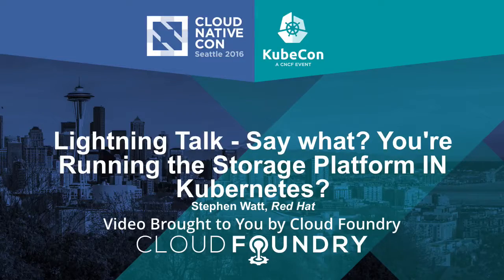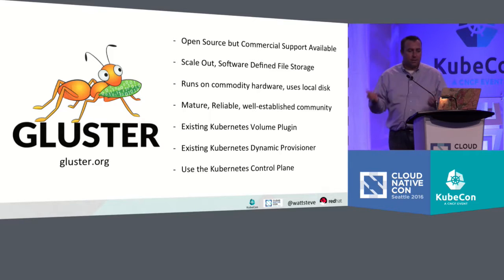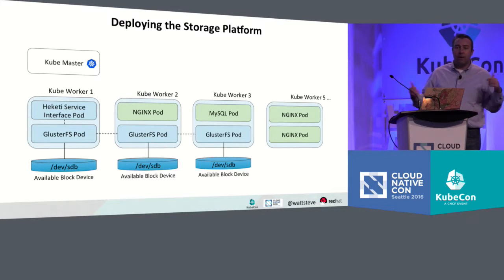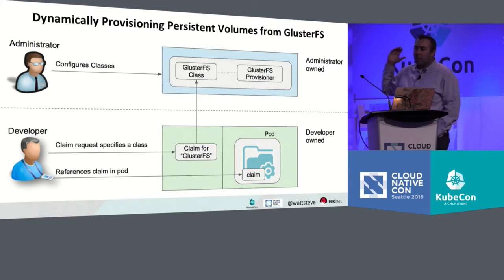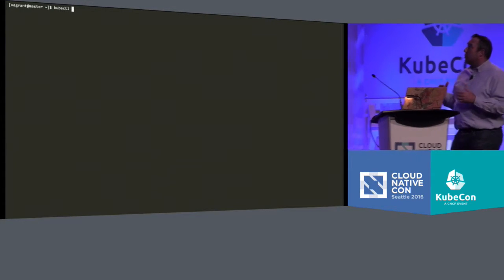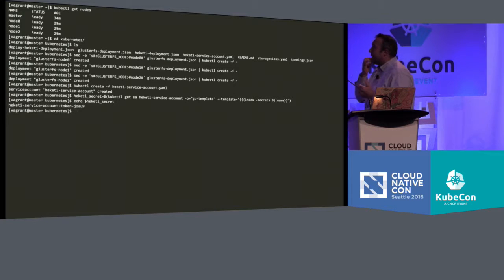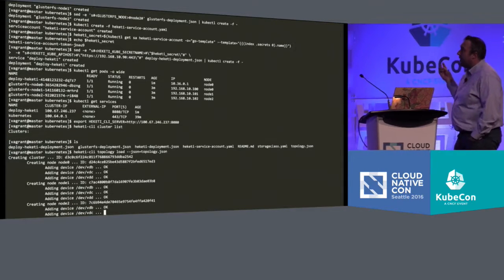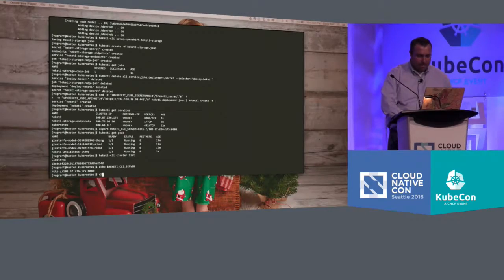Lightning Talk - Say what? You're Running the Storage Platform IN Kubernetes?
Lightning Talk - Say what? You're Running the Storage Platform IN Kubernetes? - Stephen Watt, Red Hat

GlusterFS is an open source, scale out, distributed filesystem that is becoming popular as a shared storage solution for containers. This talk is about how the GlusterFS community containerized GlusterFS and enabled it to run directly in Kubernetes. This is fairly novel as actual storage platforms (as opposed to storage adapters or volume plugins) are a *very new* type of workload for Kubernetes. This approach allows a single Kubernetes cluster to run both the application containers and the containers for the storage platform that provides the volumes consumed by the applications. Besides a demo, this talk will also describe the tradeoffs between running the platform as ReplicaSets vs. PetSets and usage of the platform with the new GlusterFS Dynamic Provisioner features in Kubernetes v1.4.

About Steve Watt
Steve Watt is a Consulting Software Engineer at Red Hat and is a member of the Kubernetes Storage Special Interest Group (SIG). Steve leads Red Hat’s Platform (OpenShift and RHEL Atomic) and Storage (Gluster and Ceph) engineering initiatives for Container Storage.